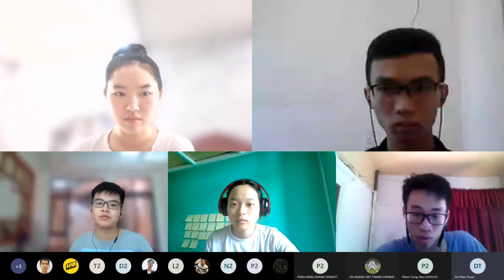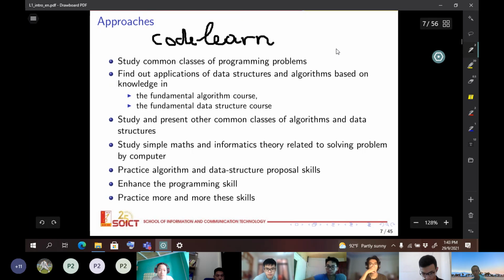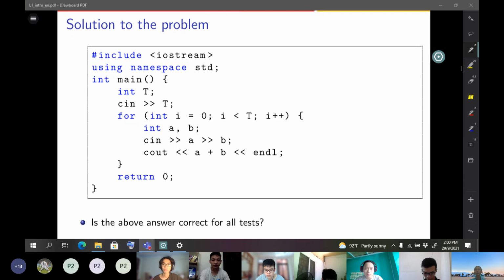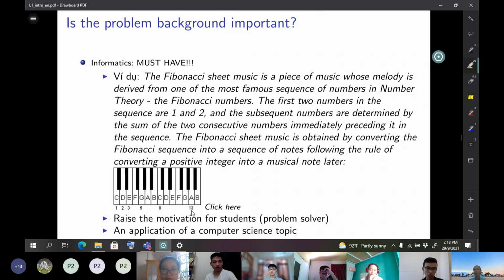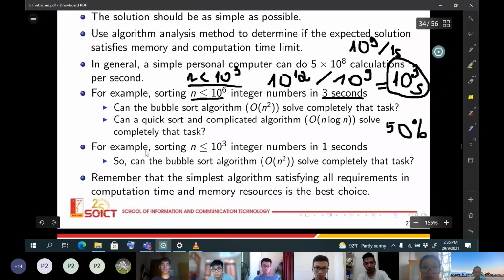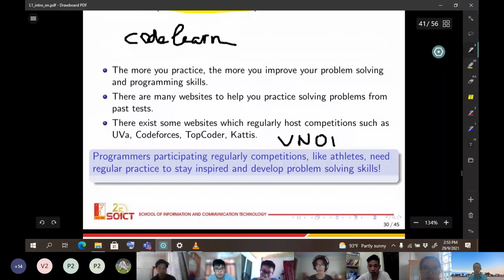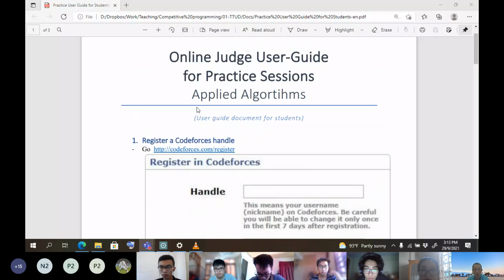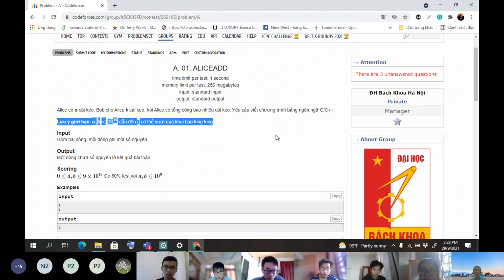Buổi 1.1 Data Structures and Algorithms Advanced Lab 127006 HUST Đại học Bách khoa Hà Nội